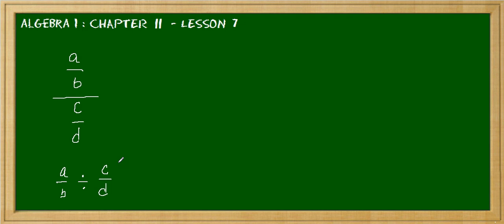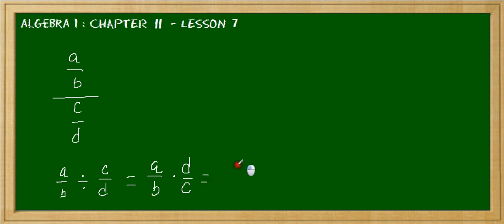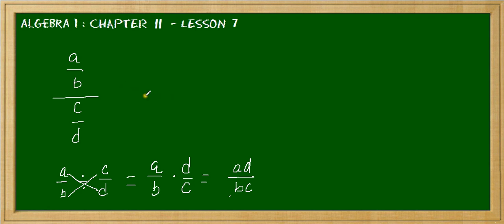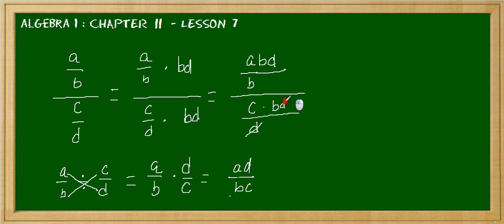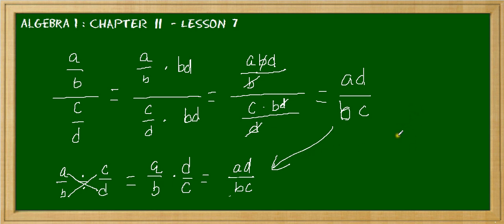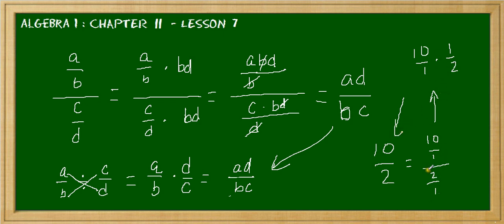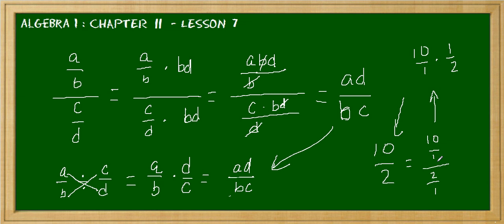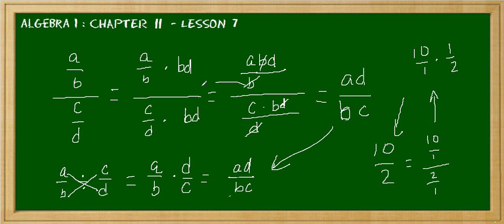Chapter 11 - Lesson 7